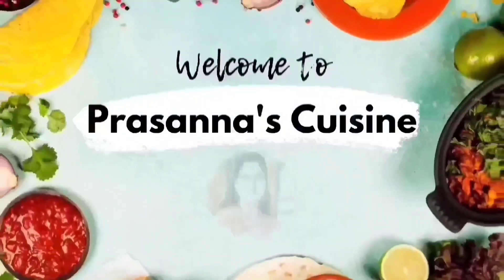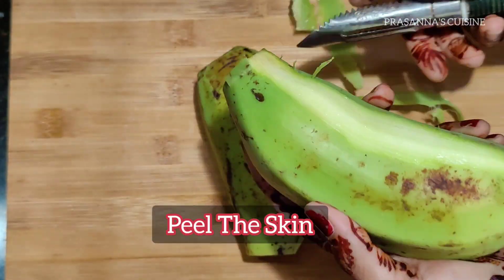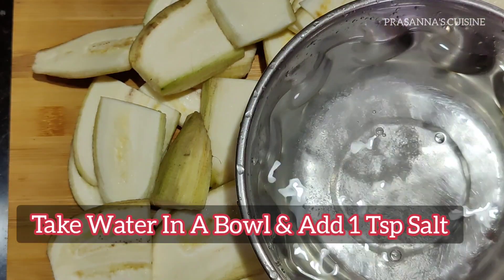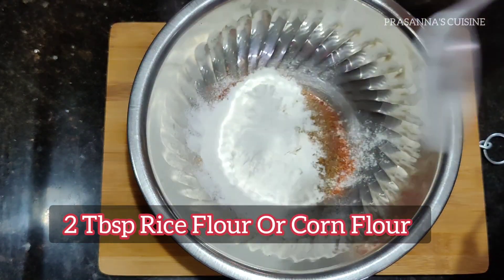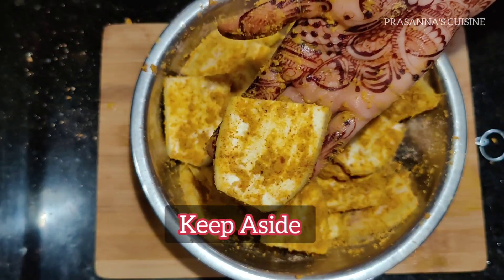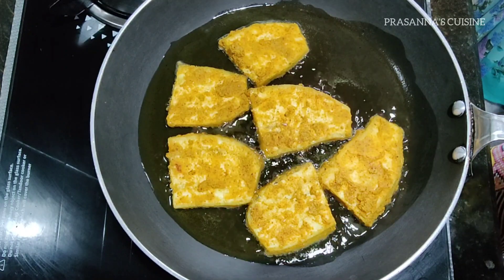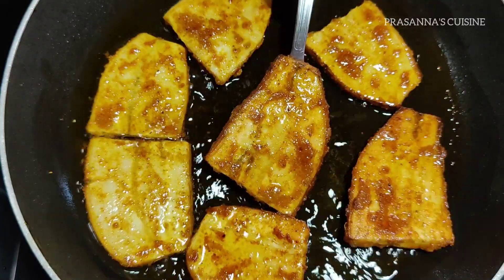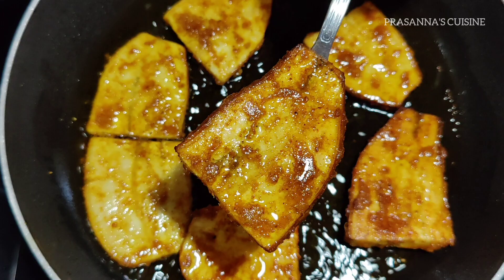vegetarian fish fry | చేప లేకుండ చేప వేపుడు ఎప్పుడైనా చేసారా ఎలాగో మీరు చూడండి | plantain fry